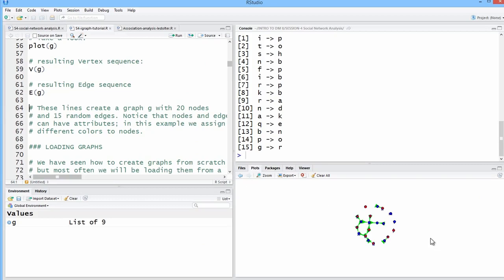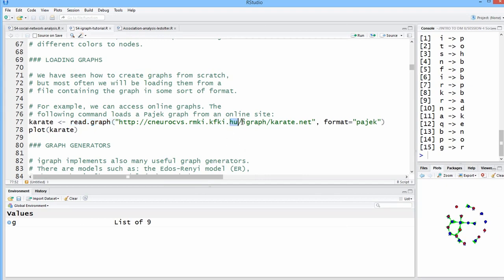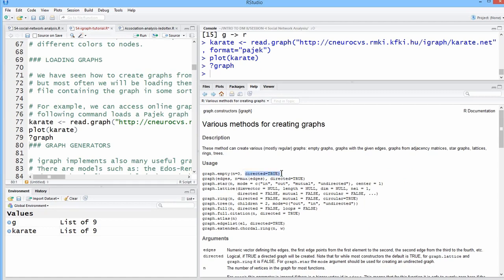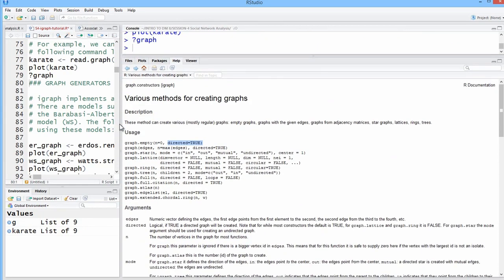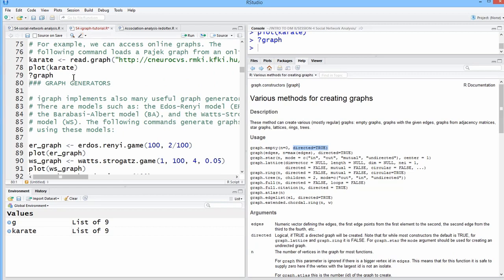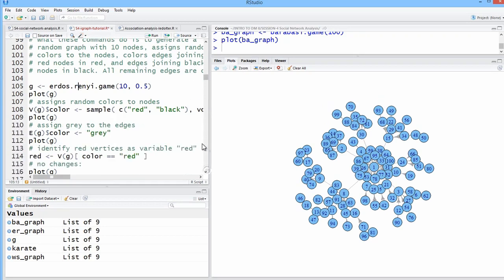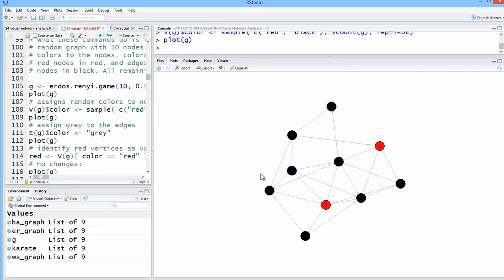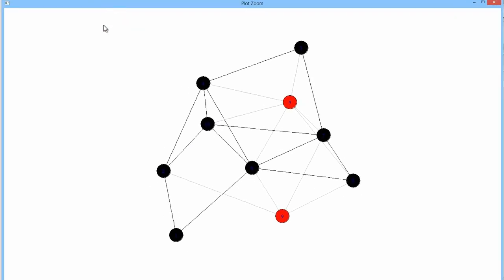iGraph Visualization Examples (part 1)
This second video for module 6 MIS 5330 Fall 2020 begins to demonstrate iGraph visualization examples.